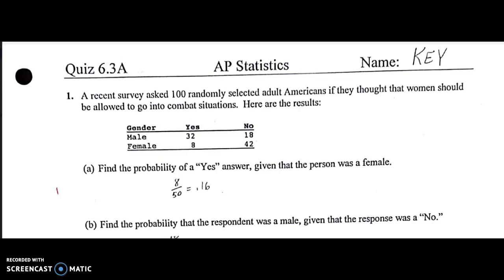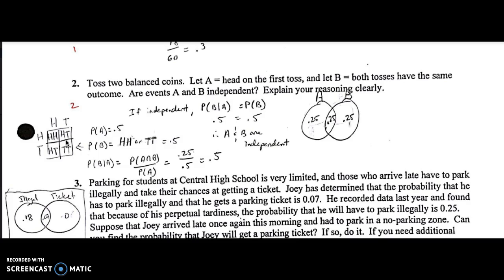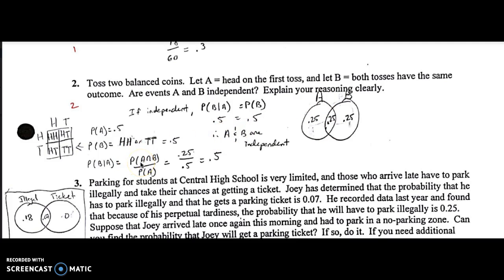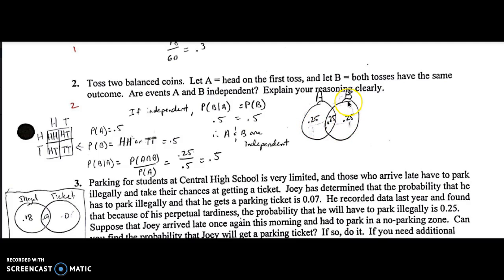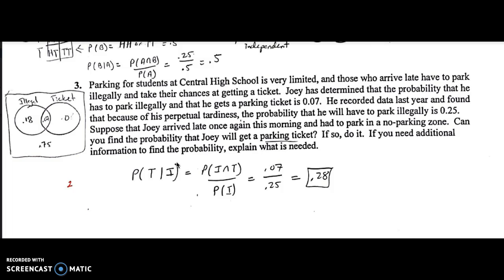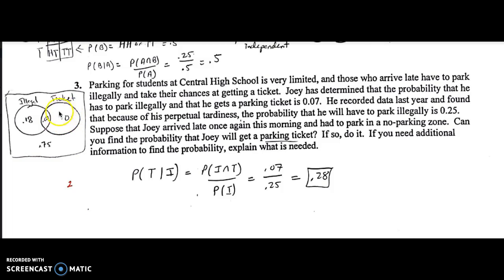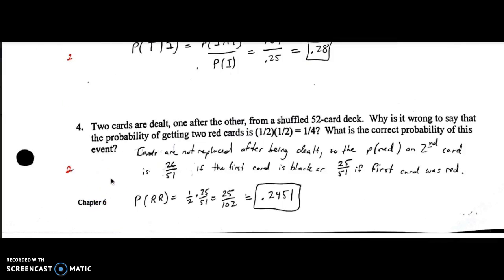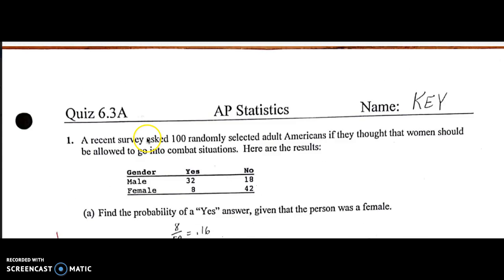6.3A Quiz Explanation